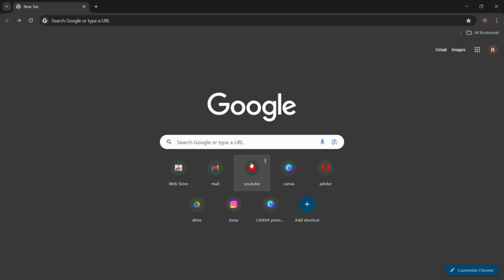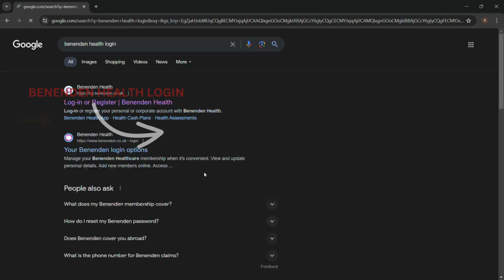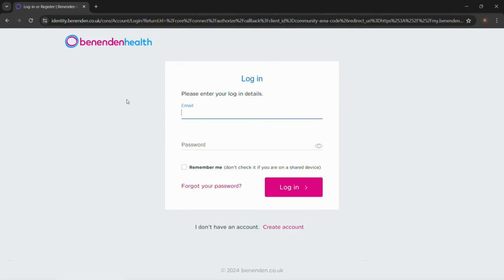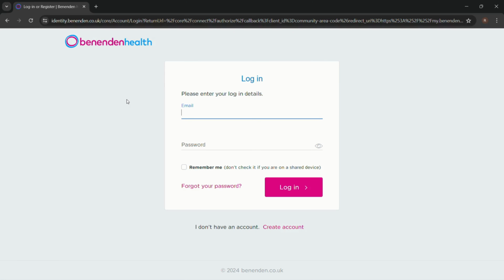Benenden Health Login: How to Login/Sign In Benenden Health Account 2024?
"Learn how to effortlessly access your Benenden Health account with our step-by-step guide! In this quick tutorial, we'll walk you through the simple process of logging in to your Benenden Health account, ensuring you have seamless access to all your health and wellness resources. Whether you're managing appointments, checking claims, or exploring benefits, we've got you covered. Follow along and unlock the full potential of your Benenden Health membership today!"